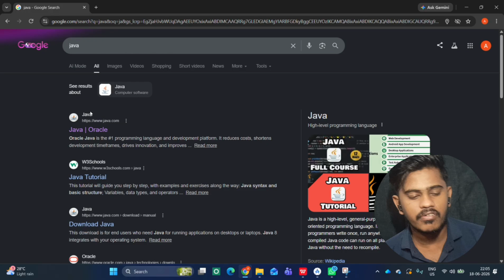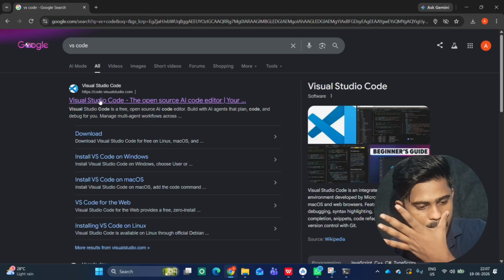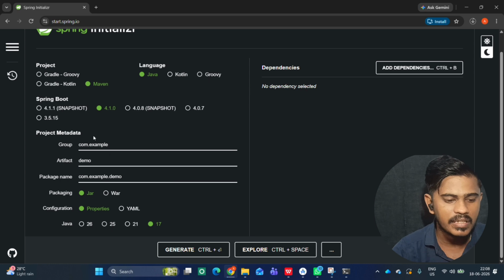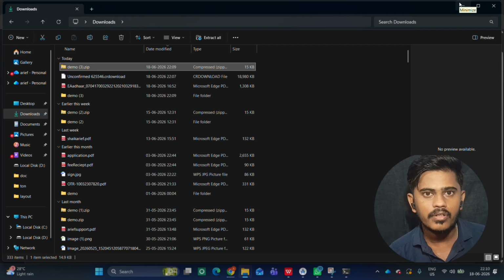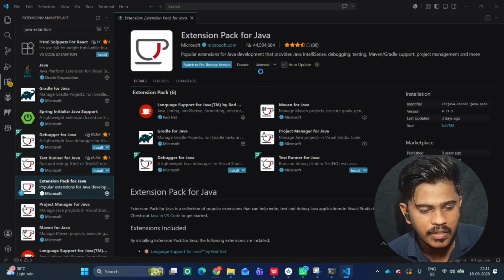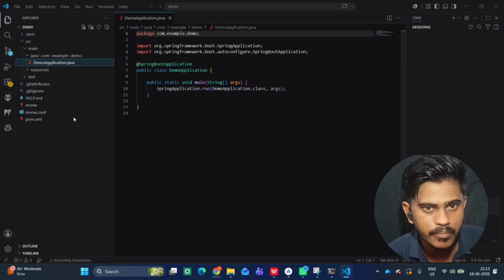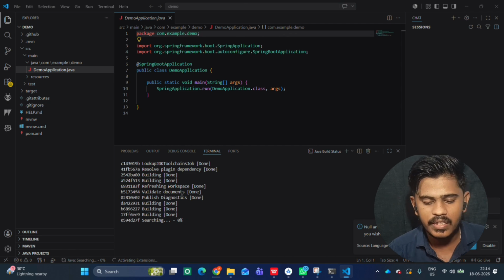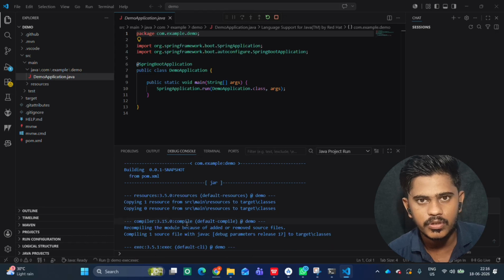Spring Boot Setup in VS Code | Complete Beginner Guide 2026 | Java Full Stack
Learn how to set up Spring Boot in VS Code from scratch. In this beginner-friendly tutorial, we will install Java, configure VS Code, create a Spring Boot project using Spring Initializr, and run our first REST API.

Topics Covered:
✅ Spring Boot Extension Pack
✅ Spring Initializr
✅ REST Controller Creation
✅ Run Spring Boot Application
✅ Test APIs